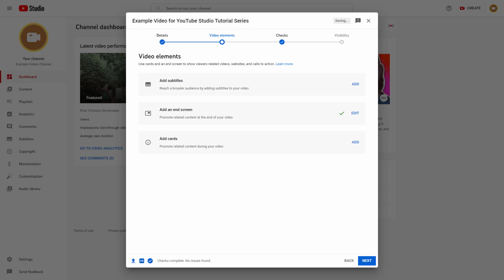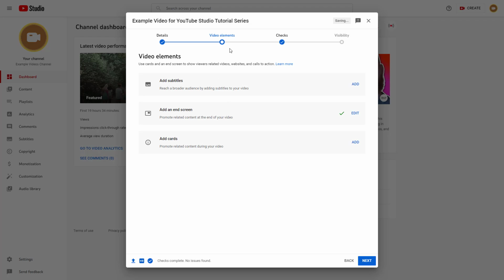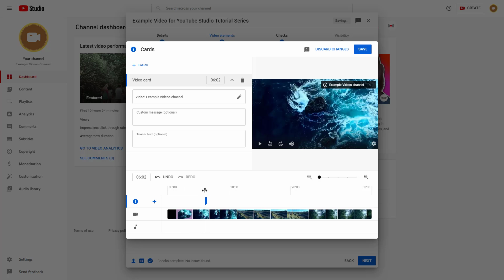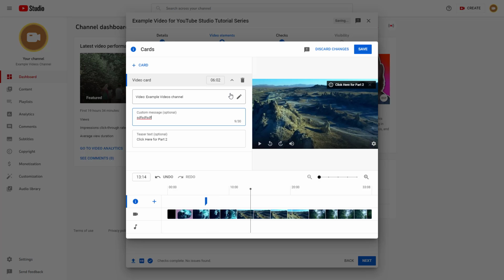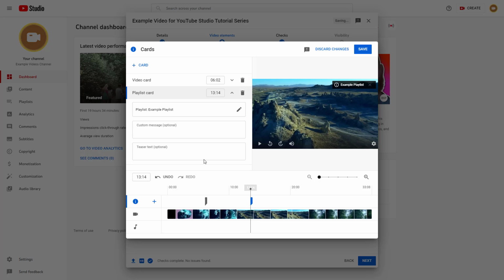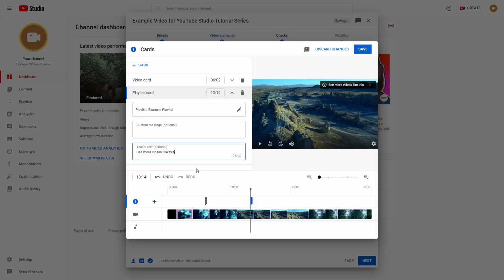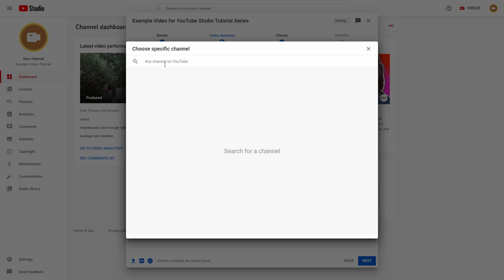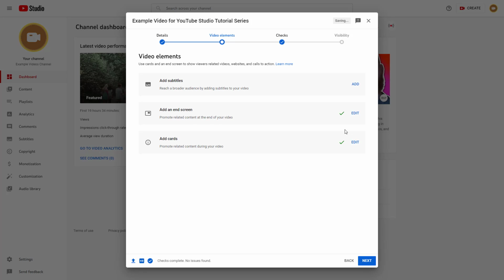YouTube Studio Tutorial - Lesson 17 - Adding Cards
In this tutorial, we will be discussing about Adding Cards in YouTube Studio